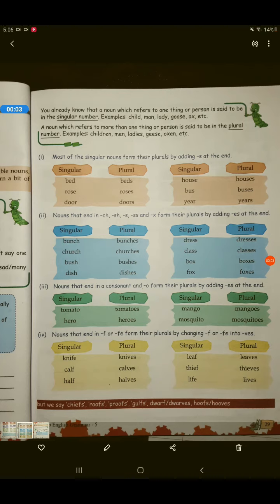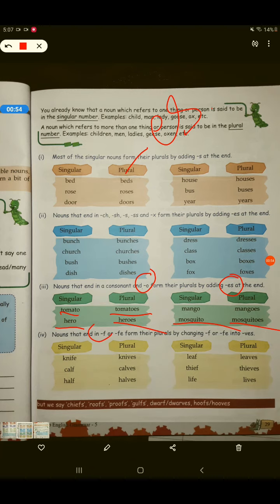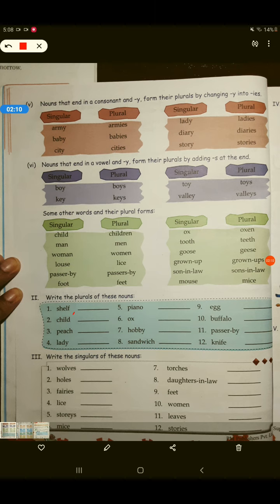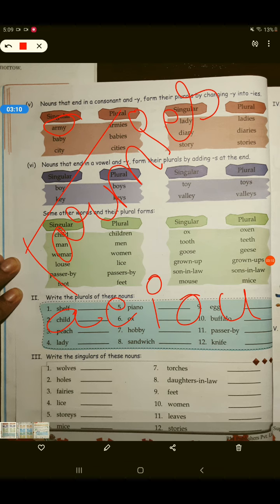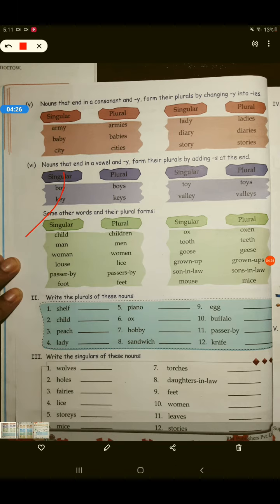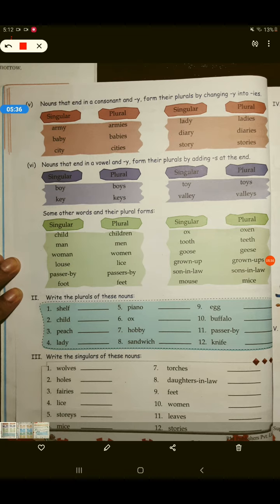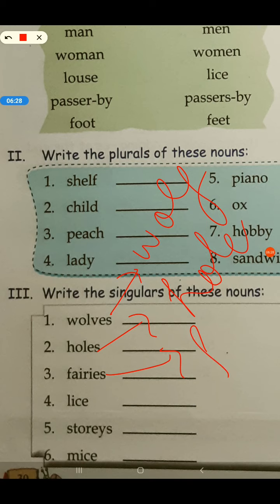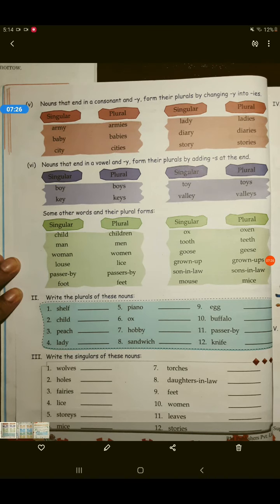class 5unit 7 grammar part 2